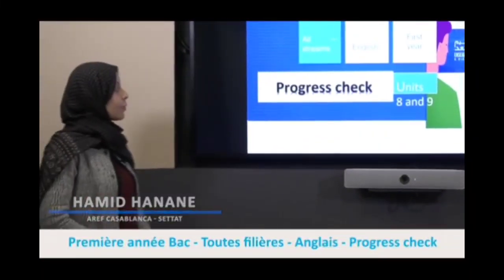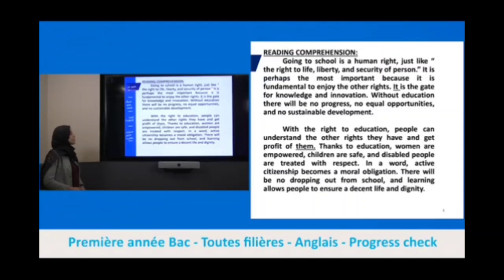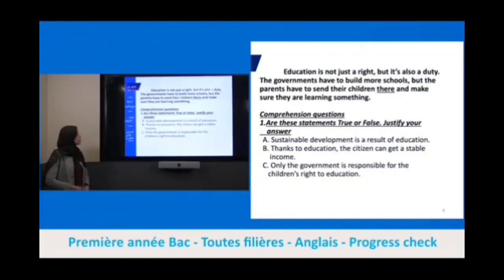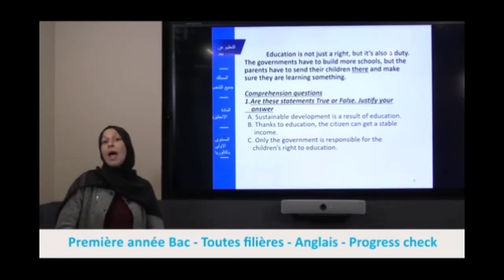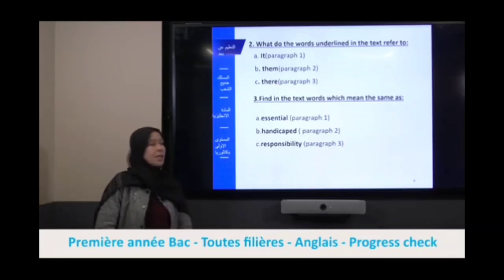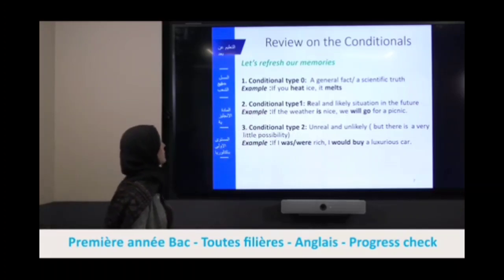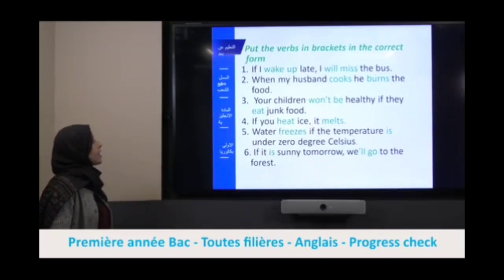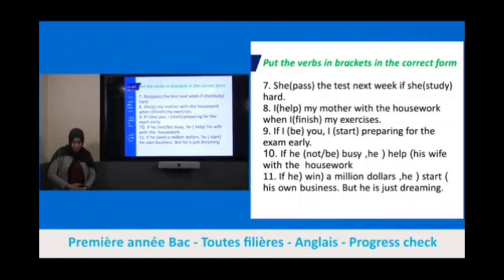Global Review and Check of the units 8 and 9 (first year baccalaureate)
Global Review
lear english